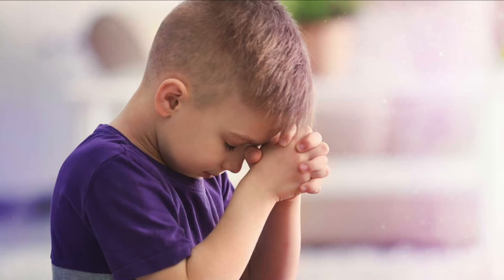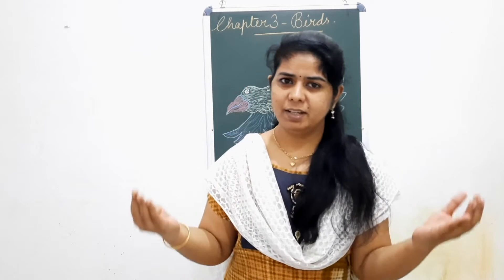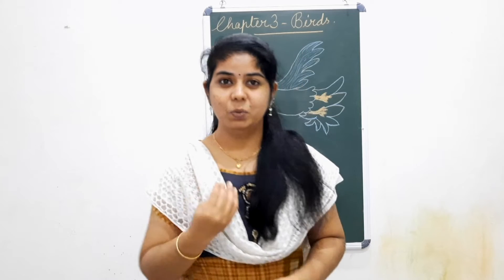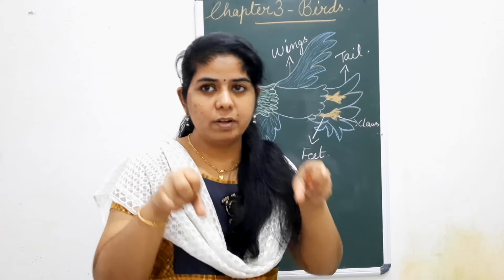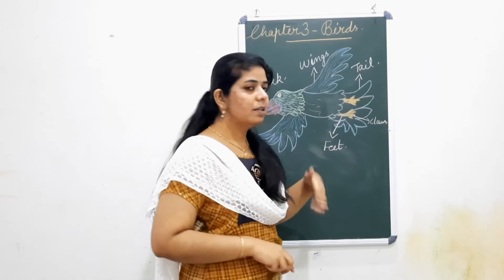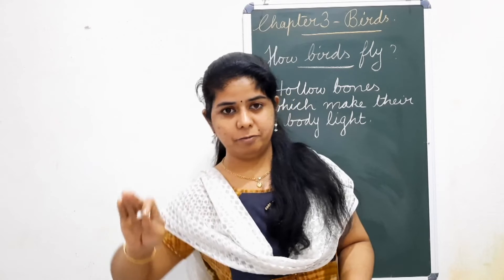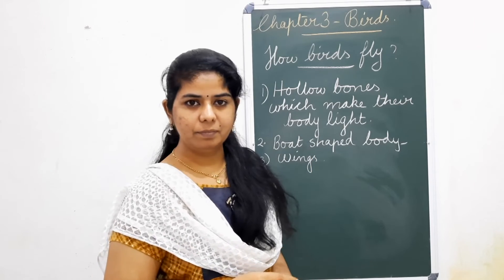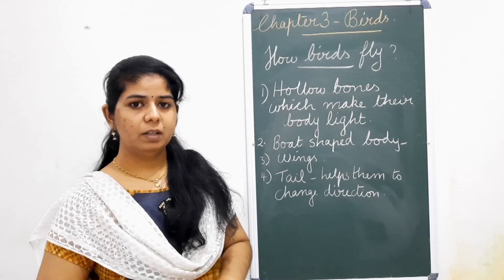ICSE:SCIENCE:CLASS 3:CHAPTER 3:BIRDS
This video describes about the birds, different parts of the birds and how they can fly.